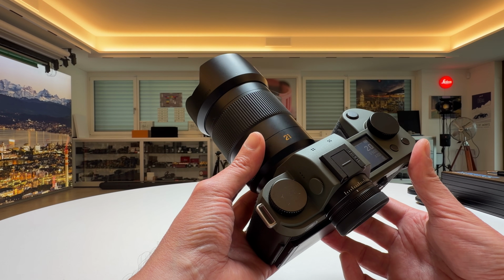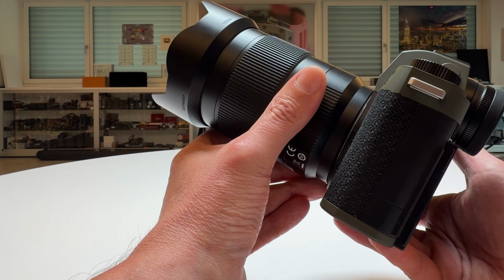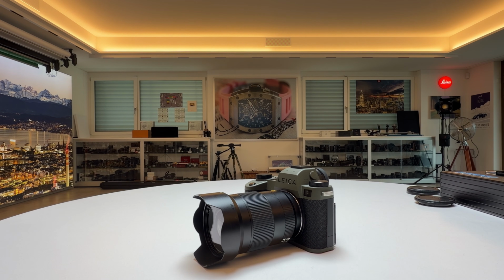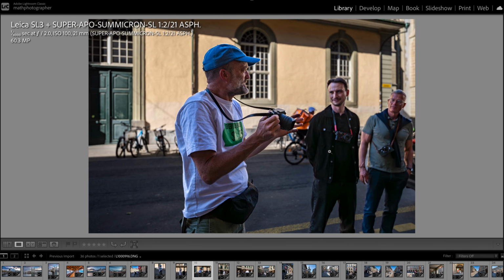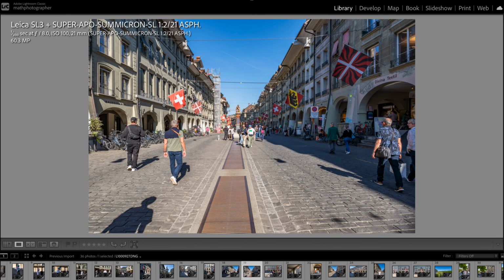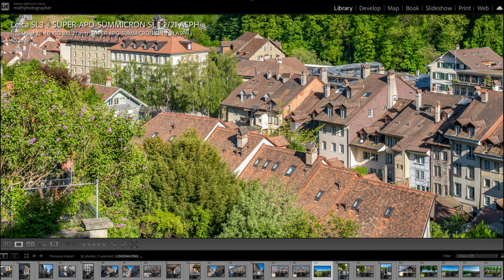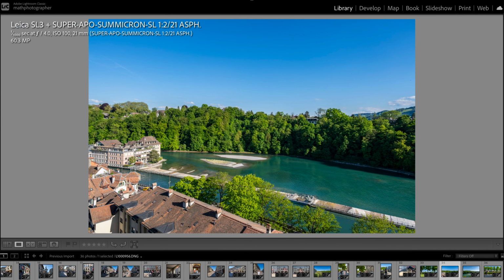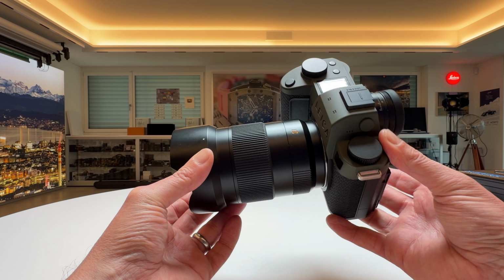Leica SL3 + Super-Apo-Summicron-SL 21mm - The Champion Lens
In this video I want to bring back to the channel my most favorite wide-angle lens in the Leica-SL lens portfolio, the Super-Apo-Summicron-SL 21mm f/2.0. When this lens came to market, I posted an introductory video about that lens and you find the link below for your reference.

But recently I participated at the Leica Summit Switzerland 2026 and shot my Leica SL3 with the Leica Super-Apo-Summicron-SL 21mm mounted at a photo walk in Bern city with the street photographer Matt Stuart and the Leica Team Switzerland. In this video I share my footage plus some low light images from another shooting where the Super-Apo-Summicron-SL 21mm was mounted to my Leica SL3-S. I hope I can make my point in this video that there is no other comparable lens in the Leica SL lens line-up. The Super-Apo-Summicron-SL 21mm is in my opinion the clear champion lens for wide-angle photography, period!

Correction: @5:00 I say “with this lens” but what I wanted to say is “with this adapter”, apologies.

Content:
00:00 Introduction
01:08 This is my favorite Leica-SL wide-angle lens
02:17 A 21mm focal length is a perfect wide-angle Field of View
03:02 Further specifications of the lens
04:01 The Boryoza lens adapter: GFX lens to Hasselblad-X camera
05:36 The lens is also really good for product & close-up photography
07:20 Detailed discussion of sample images - what a lens!!!
22:46 Conclusions